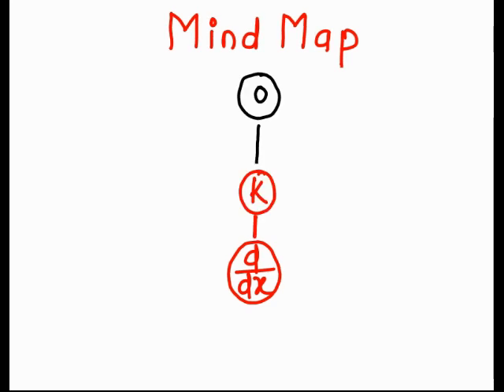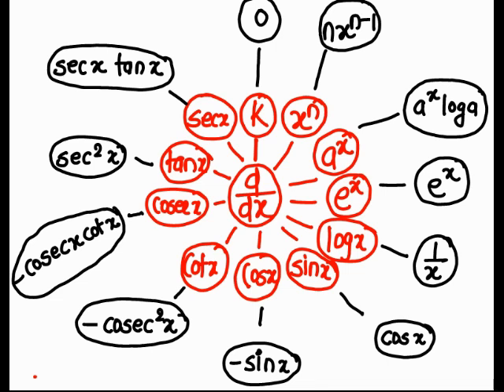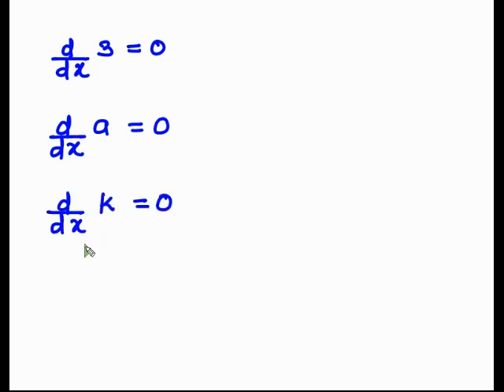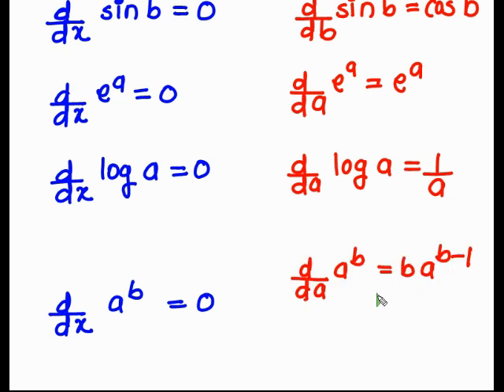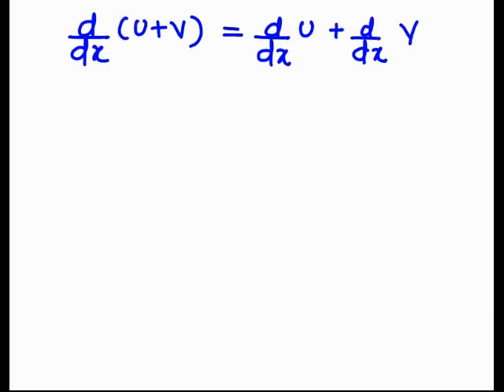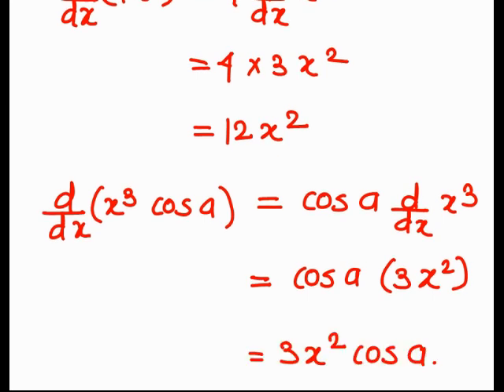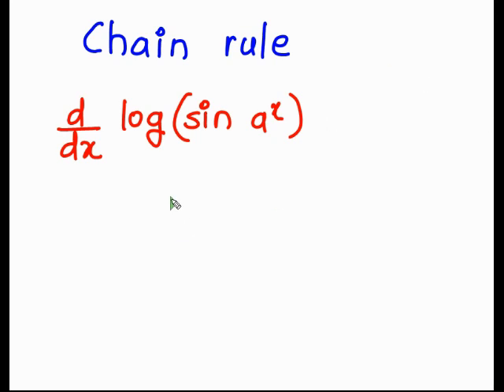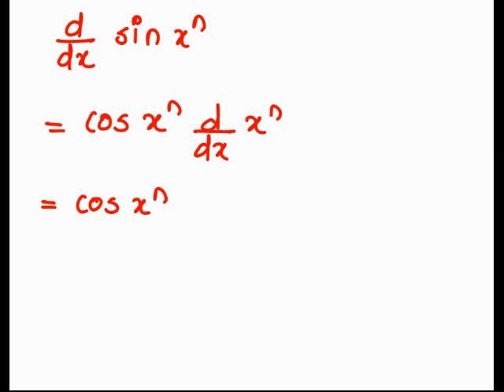Differentiation / Derivative Introduction class 11th/XI 12th/XII CBSE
In this video lecture  you study “ Differentiation / Derivative “ with the help of example .It will help 11th /XI ,12th /XII student ,Engineering and Basic Science students. We focus on IIT-JEE,CET exam. If you know derivative it help to understand integration ,velocity ,rate of change
Topics
1.All basic formula  contact function ,power function trigonometric function
2.Mind map of basic derivative formula
3.How to use chain rule
4.derivative of sum, difference,product ,Quotient
5.derivative of composite function